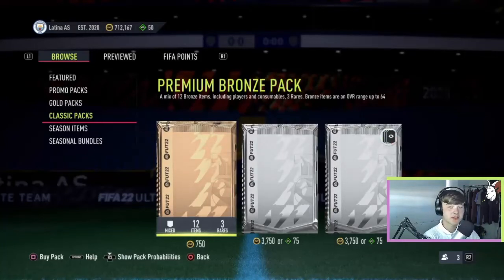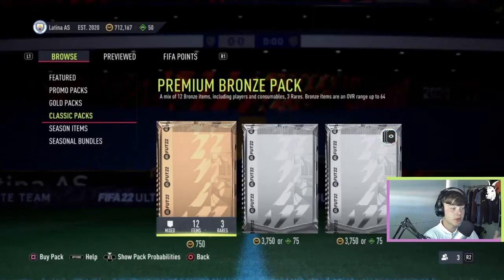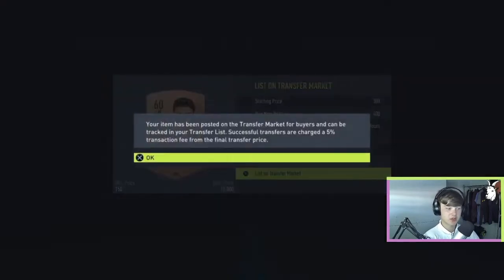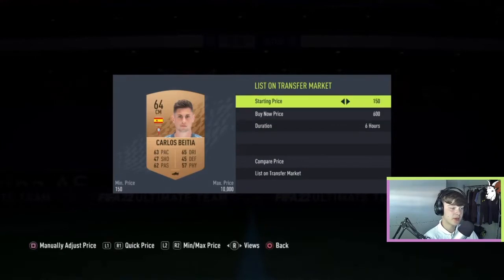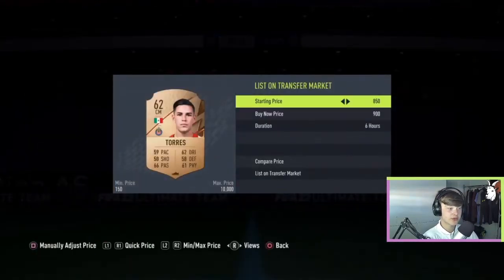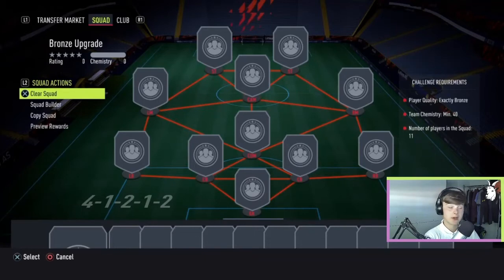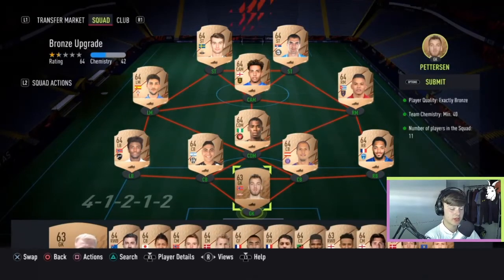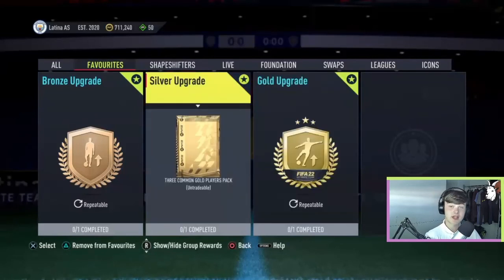HOW TO DO THE BRONZE PACK METHOD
Today I show you how to perform one of the most notorious ways to grow your club and coins. The bronze pack method. This method has been all around FIFA and through all the generations. It is a fun and exciting method as you never know what you are going to get next. Hopefull todays video has helped you!

The FIFA 22 Ultimate Team Bronze Pack Method isn't new, it's been around for the whole of FIFA, In  this video ill be showing you guys step by step how to do this method and use it effectively to make coins In FIFA 22. The bronze pack method is a great method because it requires next to no coins to be able to buy a FIFA 21 bronze pack, being 750 coins. Packs are based on chance but because they are so cheap, you're using strategic luck to make coins. For the FIFA 22 BPM, you will use 750 coins to buy a bronze pack, in this pack you will check every players price to see if they go for more than 200 coins, if they do, list them on the FUT22 transfer market, if they don't sell for 200 coins, store them in the club. This is all you have to do for this FIFA 22 Ultimate Team Trading method. The chances if you getting a player within you pack that sells is pretty high due to bronze players being needed all the time for SBC's. If they don't sell, the players you store in the club can be saved for future SBC's to either trade later on or to use for the SBC if you want to the player yourself. This FIFA 22 Trading Methods is the easiest way on how to make coins in FUT 22, the FIFA bronze pack method requires no skill what so ever to make coins. FIFA 22 Bronze Pack method Ultimate Guide. How To Do The Bronze Pack Method In FIFA 22 To Help Make Millions Of Coins Quickly